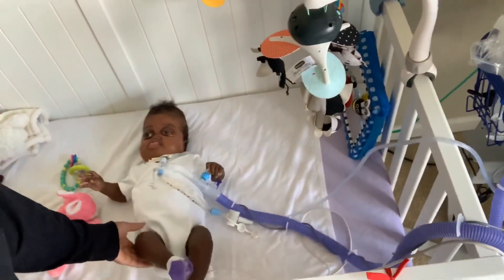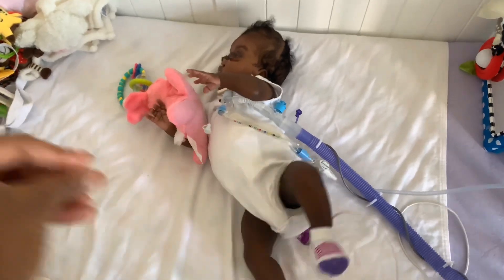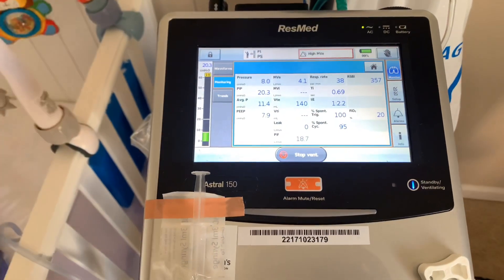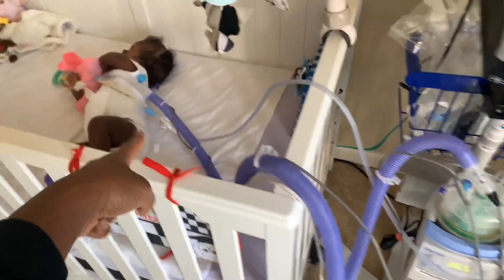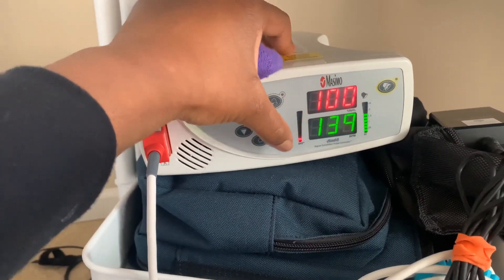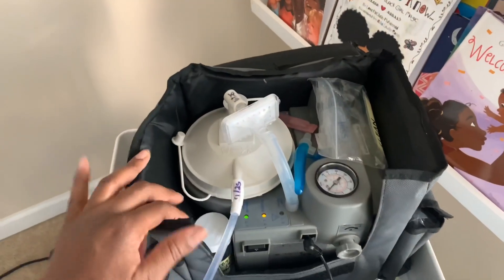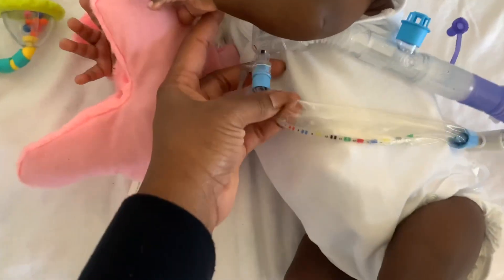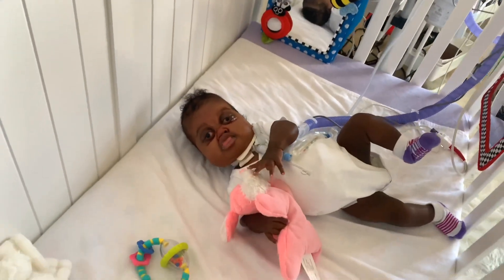Machine Rundown for our Medically Complex Kid- Ventilator machine explained, Oximeter, Suction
Caliyah is a medically complex kid and in this video, I explain her ventilator, how to use her oximeter, how to use a suction machine. She is hooked up to a few machines and this is an educational video breaking down the reason why she needs each machine.